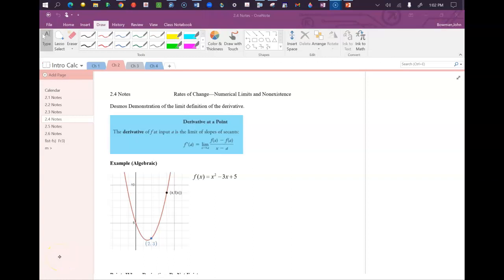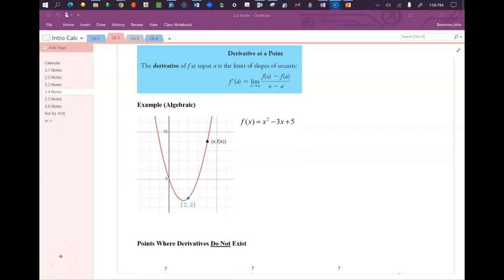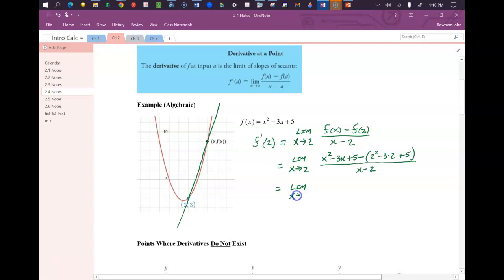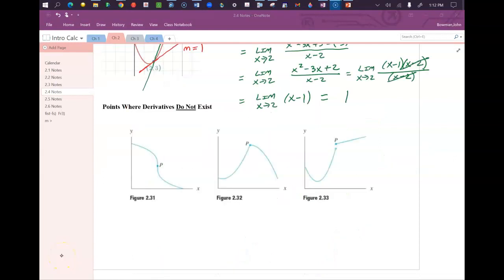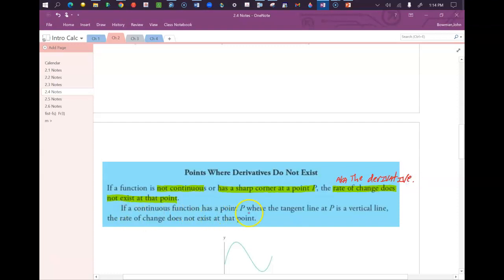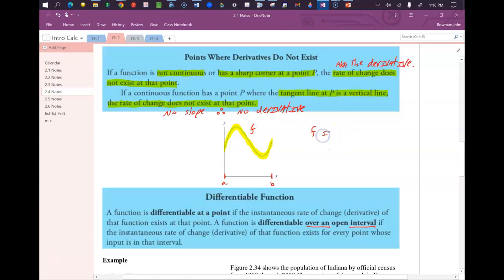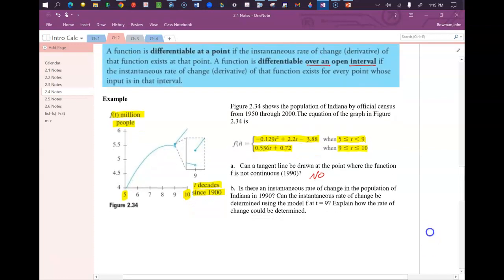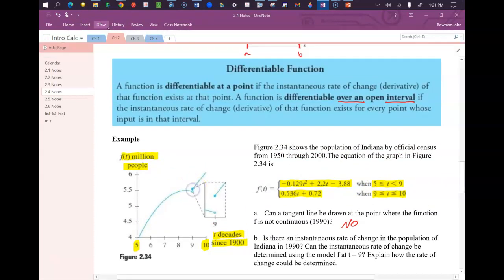Intro Calc 2.4